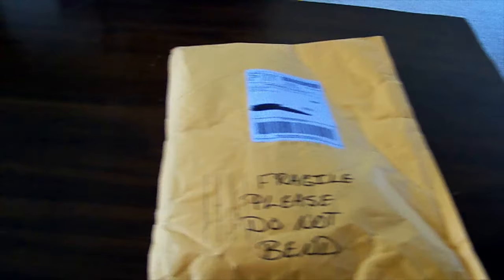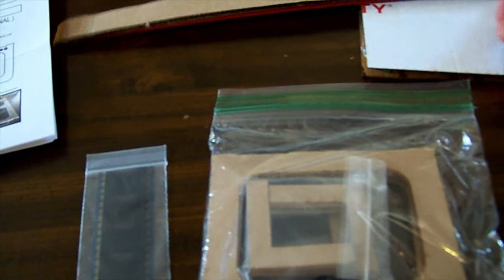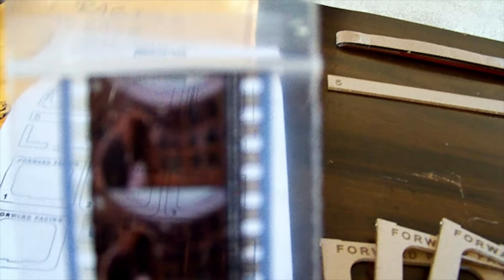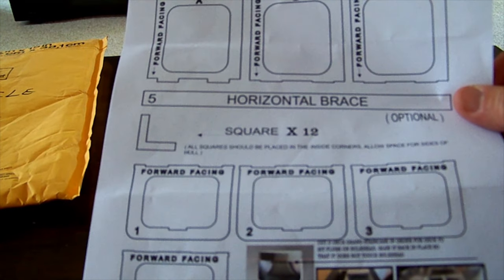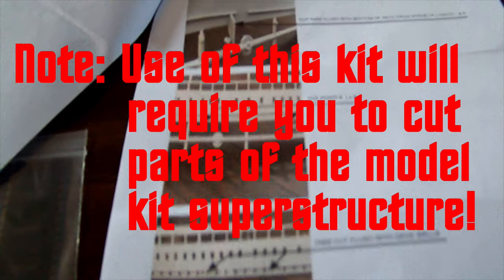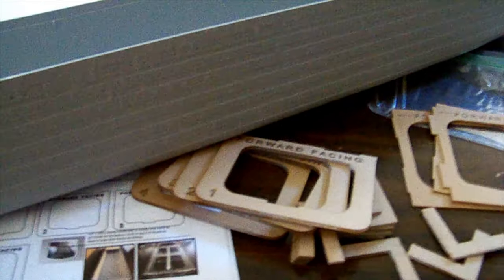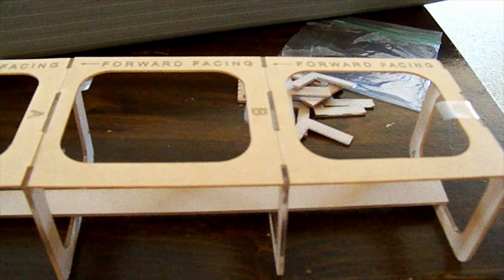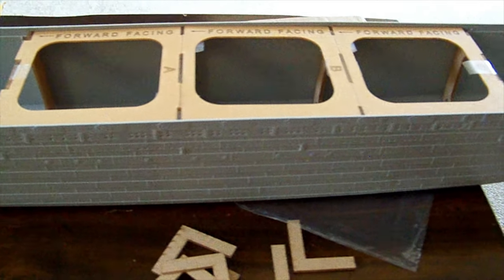Clear Bulkhead kit to reinforce walls of the 1/200 Scale Trumpeter R.M.S. Titanic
I purchased this bulkhead kit in hopes of using it for the lighting strip to light all the portholes along the side of the hull. It is not long enough on its own, so I will probably modify it to use it. It will shore up and reinforce the walls nicely. The superstructure of the model kit will have to be cut. I for one do not want to do that so I will probably cut the bulkheads instead. Here is the link I purchased mine at: